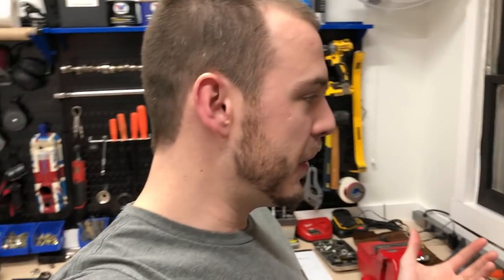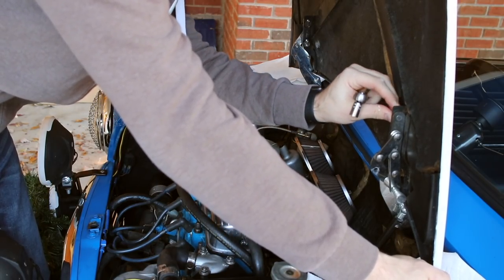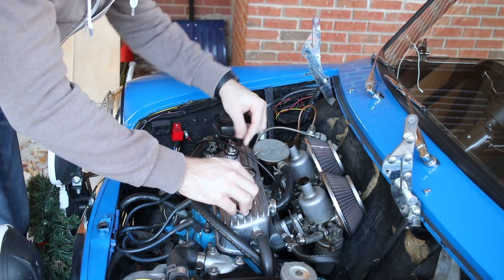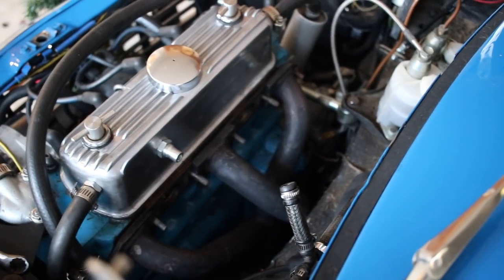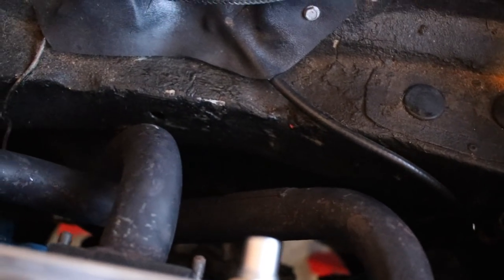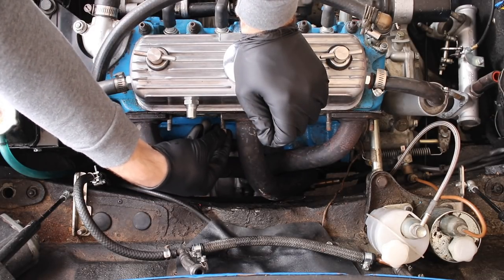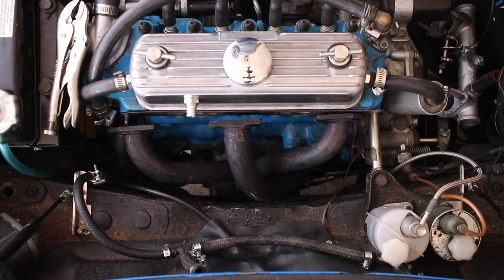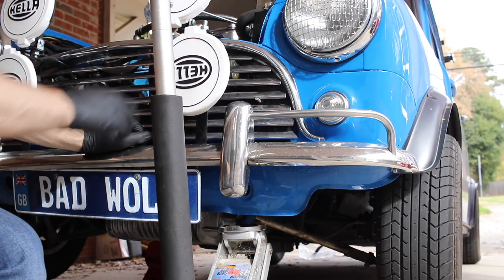Classic Mini DIY - Odd Jobs Episode 1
Camera Equipment:

Canon 80D (Amazon)
24mm Pancake Lens (Amazon)
Joby Gorilla Pod (Amazon)
RODE VideoMic Pro (Amazon)
Please note Classic Mini DIY assumes no liability for property damage or injury incurred as a result of any of the information contained in this video.  Classic Mini DIY recommends safe practices when working with power tools, automotive lifts, lifting tools, jack stands, electrical equipment, blunt instruments, chemicals, lubricants, expensive electronics, or any other tools or equipment seen or implied in this video.  Due to factors beyond the control of Classic Mini DIY, no information contained in this video shall create any express or implied warranty or guarantee of any particular result.  Any injury, damage, or loss that may result from improper use of these tools, equipment, or the information contained in this video is the sole responsibility of the user and not Classic Mini DIY. Only attempt your own repairs if you can accept personal responsibility for the results, whether they are good or bad.